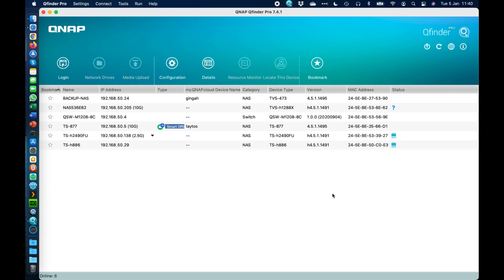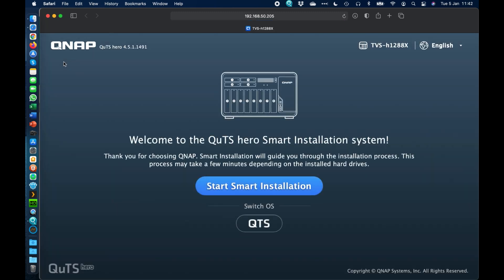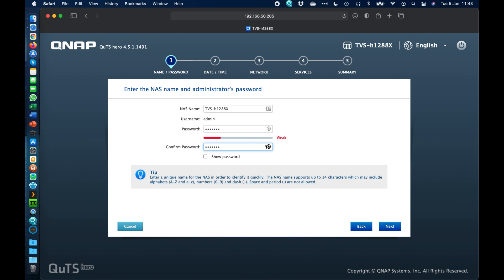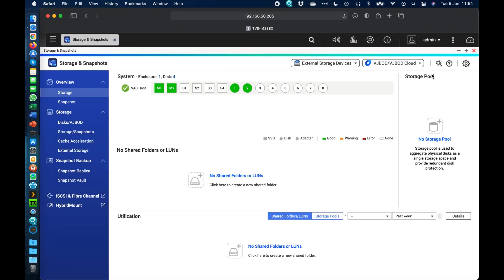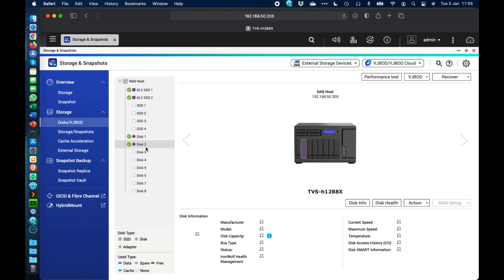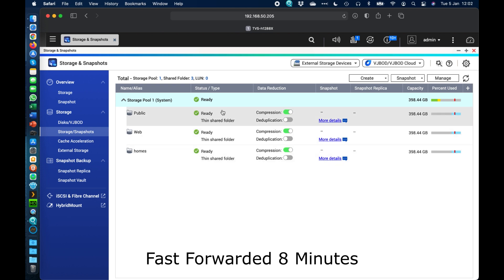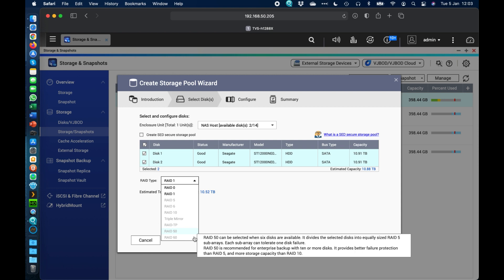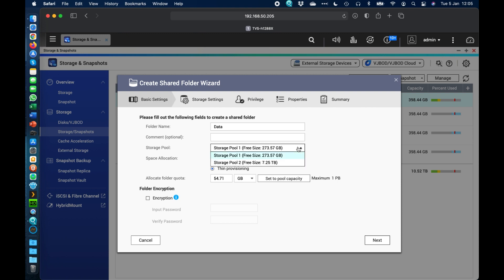How to configure a QNAP NAS using QuTS Hero for the first time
1:06 Finding your NAS to configure
1:45 Starting the setup wizard
2:32 Renaming your NAS on setup
2:49 Setting the Time Zone and NTP Server
3:08 Setting the IP Address details
3:27 Choosing your cross-platform services
4:17 Logging into NAS for the first time
4:57 Setting up the first Storage Pool
8:54 How to hide Network Shares
9:35 Setting up a second Storage Pool
11:23 Creating a new share on QuTS Hero
13:15 How to enable dedupe on a share

ZFS-based QuTS hero ensures performance and data integrity
Faced with the explosive growth of data, VDI popularity, increasing SSD adoption, 8K media, and other disruptive IT trends, modern businesses need dependable storage systems to meet future demands. QNAP's new "QuTS hero" operating system combines the app-based QTS with a 128-bit ZFS file system to provide flexible storage management, comprehensive data protection, and optimized performance to meet the needs of business-critical applications.

Inline Data Deduplication

Inline deduplication is block-based and is carried out before data is written to storage. This greatly optimizes storage usage while significantly decreasing storage capacity requirements.

Inline Compression

Compress data to reduce storage I/O workloads for improved performance. In VDI, deduplicated virtual desktops are easily cached to achieve optimal virtual desktop performance.

Inline Compaction

Especially helpful for increasing SSD storage efficiency when highly-repetitive data or massive small files (e.g. transaction logs of banks or e-commerce) are generated. It delivers higher cost efficiency for all-flash storage systems.

Self-Healing ensures data integrity and reliability

Data integrity is key to the reliability of applications and databases. As SSD adoption grows, businesses will encounter a greater risk of data loss as it is difficult to recover data from a dead SSD. Designed with a focus on data integrity, ZFS uses end-to-end checksums to detect and correct silent data corruption caused by hardware defects, bugs in firmware or metadata errors. If an integrity violation is detected, ZFS automatically repairs the damage using data from another mirror before the data is passed to applications. QuTS hero is also WORM (Write Once, Read Many Times) compliant to ensure that data, once written, cannot be modified.

Robust data protection and flexible capacity utilization with RAID Z

QuTS hero supports conventional RAID configurations (RAID 0 (Striped), RAID 1 (Mirror), RAID 5, RAID 6, RAID 10, RAID 50, and RAID 60) and adds support of RAID Triple Parity for protecting against three-disk failures and Triple Mirror for an identical copy of data stored on three disks. Designed to deal with petabytes of data, RAID Z demonstrates an outstanding tool for creating ready-to-use high-capacity RAID in a matter of seconds.

Multi-level cache technology with both read and write boosts performance

ZFS simultaneously supports the main memory read cache (L1 ARC), SSD second-level read cache (L2 ARC), and ZFS Intent Log (ZIL) for synchronous transactions. The L1 ARC works with the L2 ARC to minimize hard drive access requirements while boosting read performance. The ZIL is useful for applications with large synchronous random write workloads (such as databases), as data will be written to the ZIL first and then written to storage, helping to decrease latency and improve write performance.

Near-limitless, instant snapshots bring you peace of mind

Supports up to 65,535 snapshots for iSCSI LUN and shared folders (if 1 snapshot is created every hour, 24 snapshots per day, then up to 7 years of snapshots can be created without needing to delete any!). Copy-on-write technology makes snapshot creation almost instantaneous without affecting ongoing data writing.

Pool over-provisioning ensures write performance

With Pool Over-provisioning, space can be flexibly reserved in a storage pool to allow new data to be written into a complete block even if the pool is almost full, thus improving the performance of fragmented pools. For write-intensive workloads and performance-demanding applications (such as SQL transaction logs, backups, surveillance, and medical videos) you can set a higher pool over-provisioning to attain higher write performance.